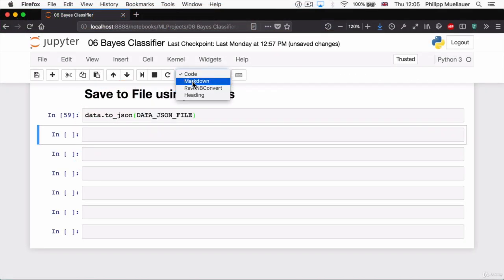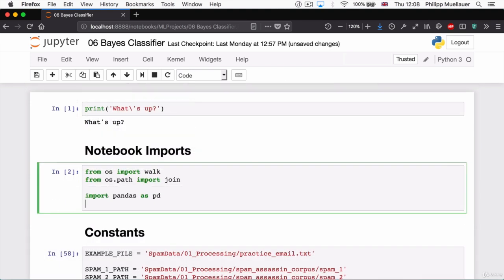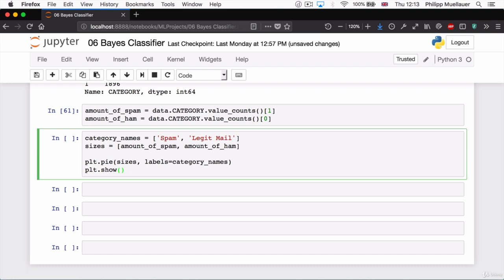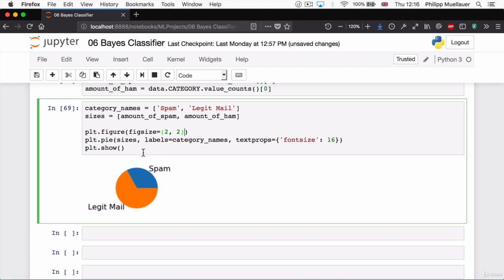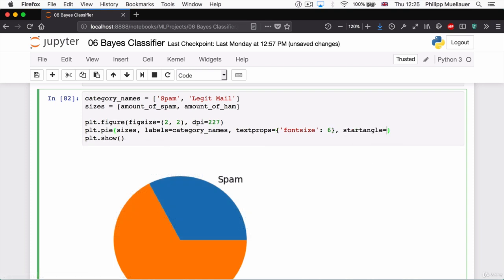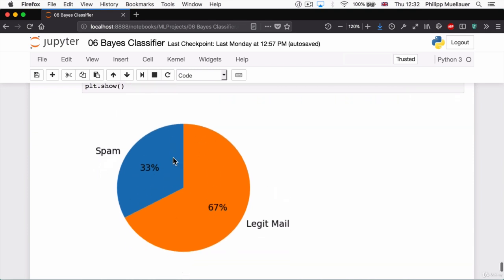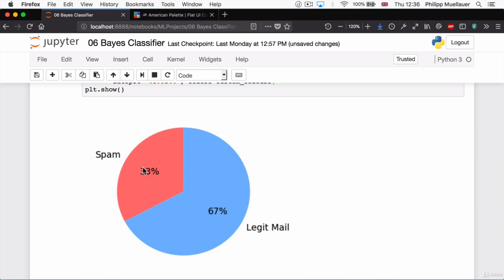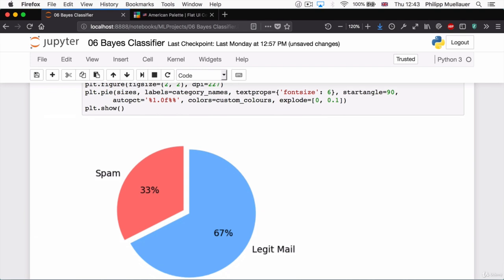6 16 Data Visualisation Part 1 Pie Charts